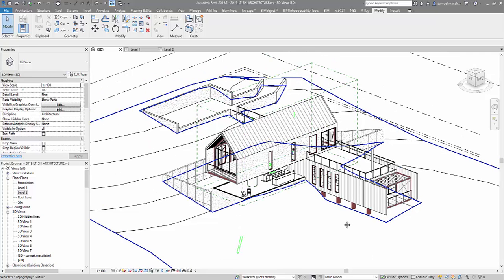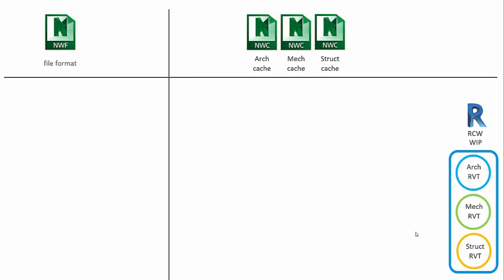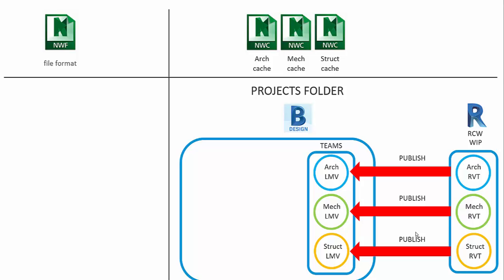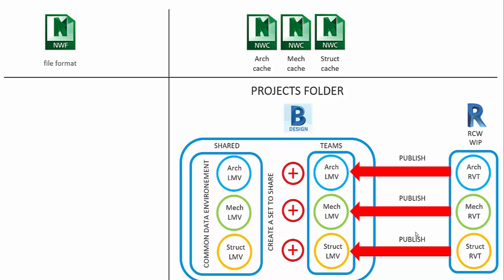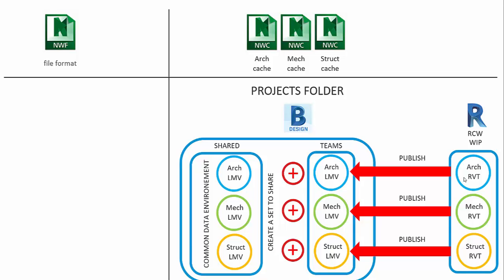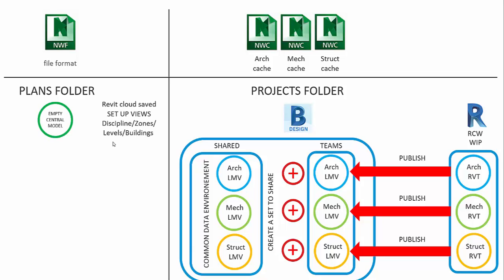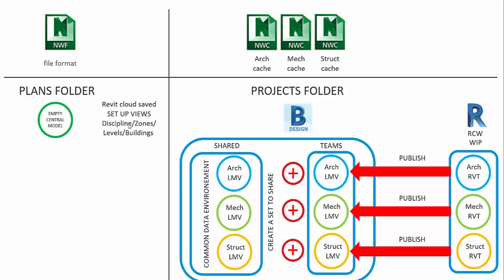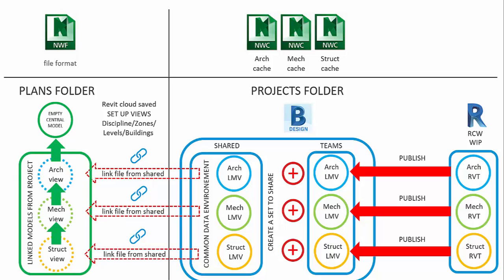BIM 260 Model Coordination overview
This quick video will explain the structure of how a BIM 360 Design Collaboration Model is shared and linked to a BIM 360 Model Coordination folder